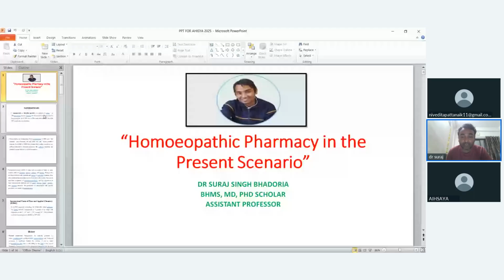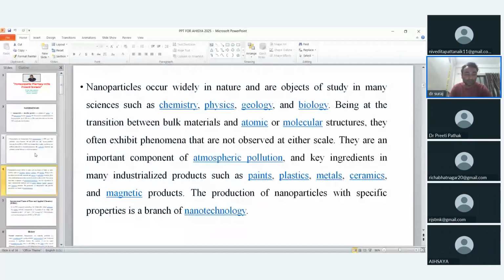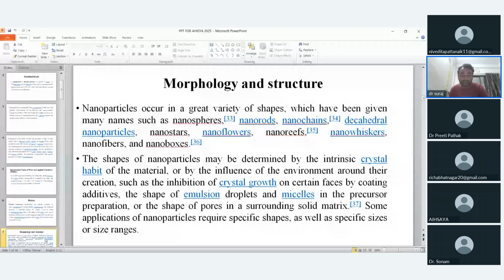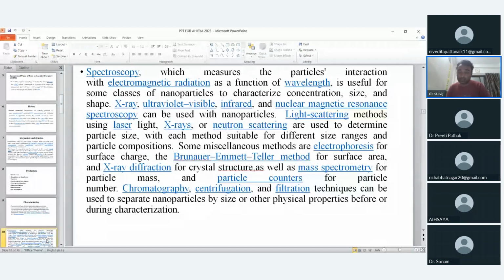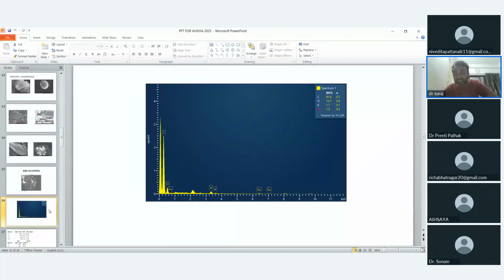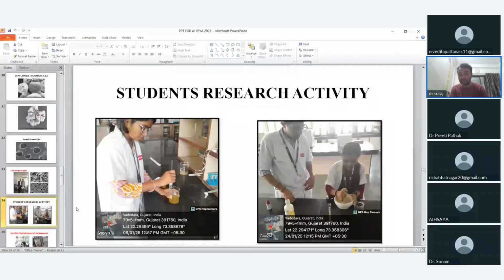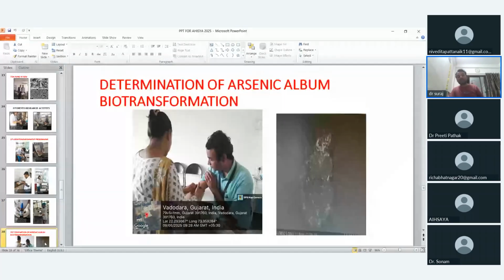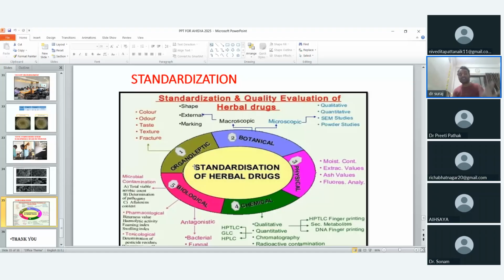Study of Nano Particles in Homoeopathic. Medicines .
GUEST SPEAKER* - Dr. SURAJ SINGH BHADORIA
Assistant Professor , Department of Pharmacy , Parul Homoeopathy Medical College, Parul University, Gujarat